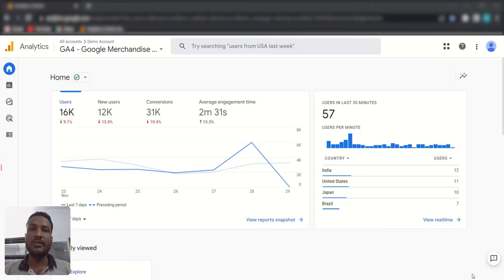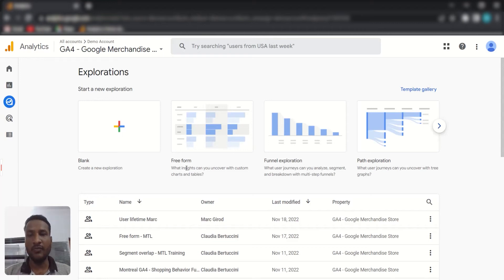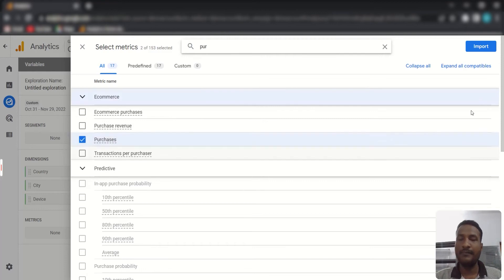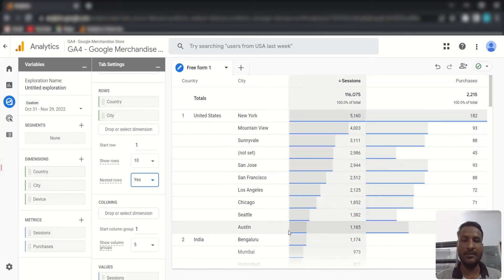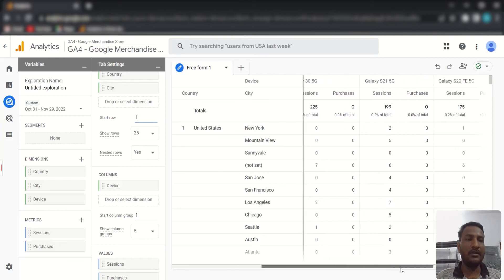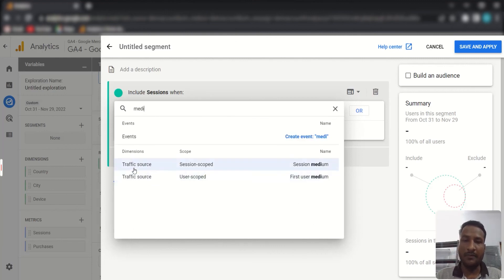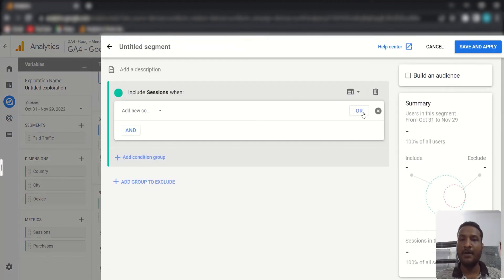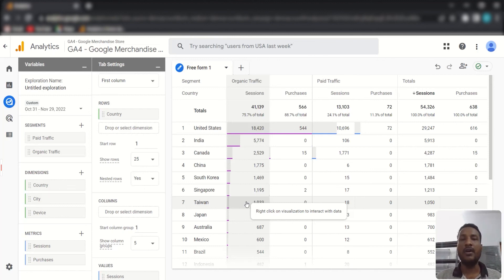📊 Step-By-Step Guide to Creating a GA4 Free-Form Exploration Report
Unsure how to create a GA4 Free-Form Exploration Report? Look no further!

Our Junior Google Ads Specialist, Smruti, is here to walk you through how to create one. This guide is perfect for those who want to gain insights into their website traffic and figure out where to focus their marketing efforts.

By following this guide, you'll be able to uncover valuable insights that you can use to help improve your website traffic and ROI. So what are you waiting for? Watch this video and start creating your GA4 Free-Form Exploration Report today!

0:00 Intro
0:37 Step-By-Step Guide to Creating a GA4 Free-Form Exploration Report
3:24 Adding dimensions and metrics
5:58 Applying Nested rows
9:14 Work with the best Google Ads agency on the planet
10:22 Creating a custom segment

Do you have questions about Google Ads? Ask us in REAL TIME every FRIDAY,  1 PM PT!
Be a member of our channel by clicking the JOIN button to access the Live Q&A chat. Here's the link to our Dec 9 Google Ads Live Q&A

Are you a performance marketer with Google Ads experience living in New York? 🗽🍎
Have you dreamed of joining the Solutions 8 team?
We may have the perfect role for you!